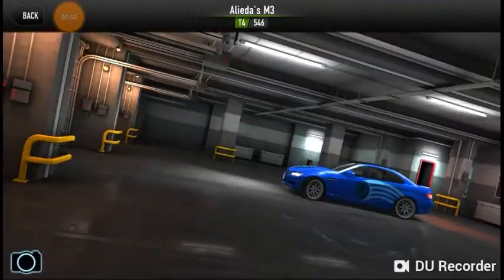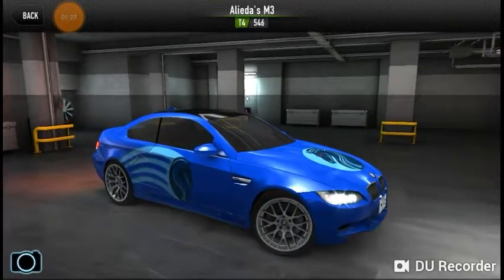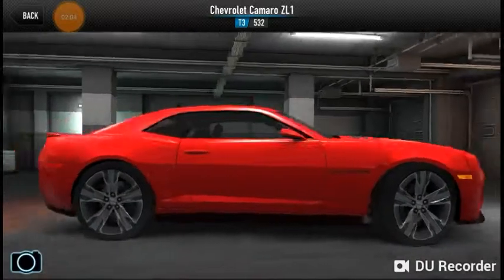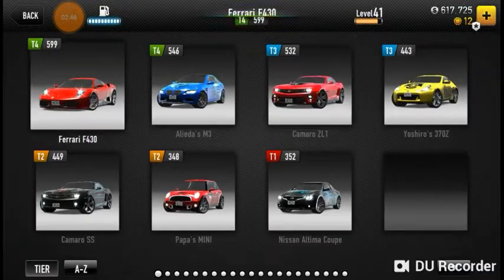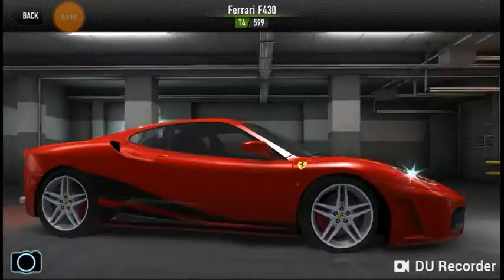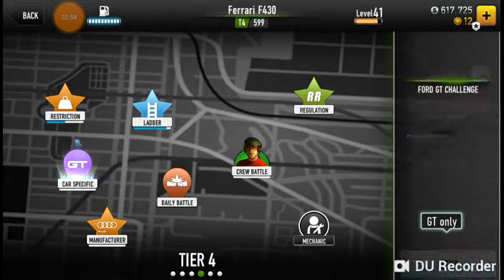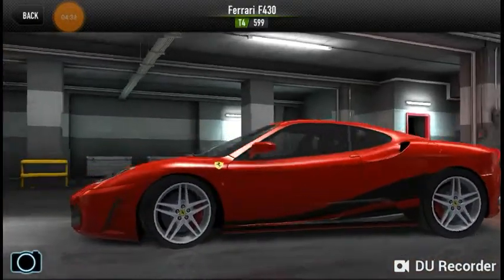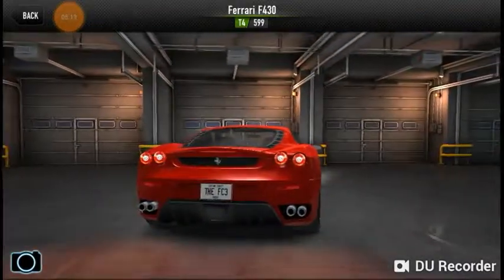Let Me Explain (Tier 3 Boss Time) [CSR Racing]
Forgive me